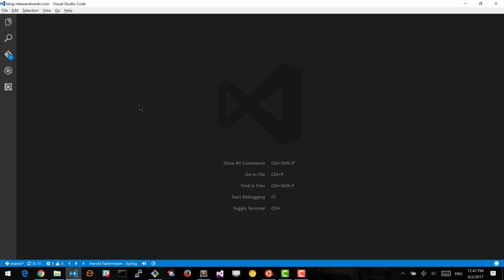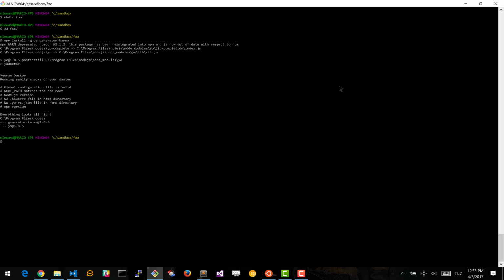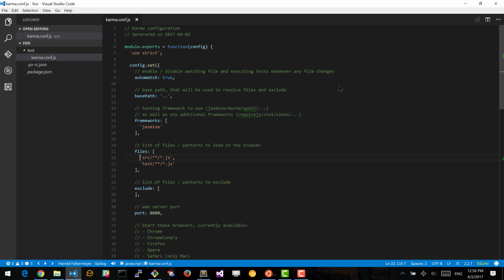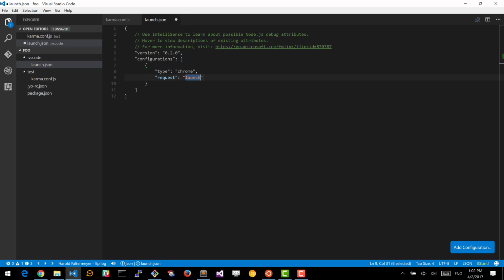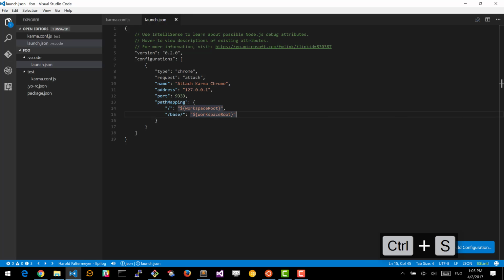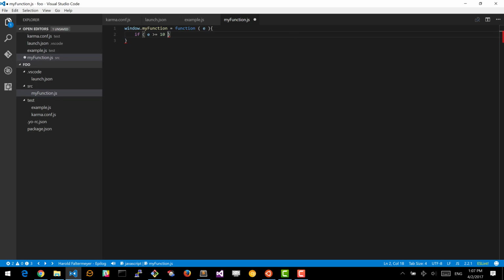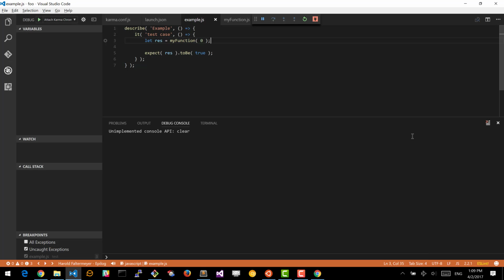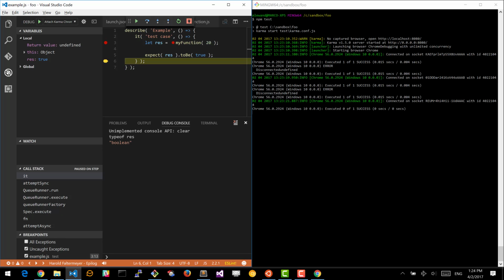Debugging Karma with Visual Studio Code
This tutorial shows how to setup VSCode to debug Karma installation.